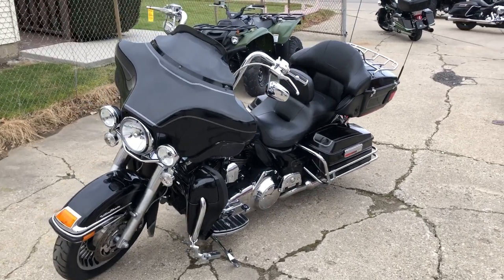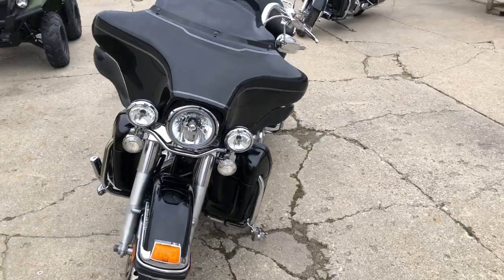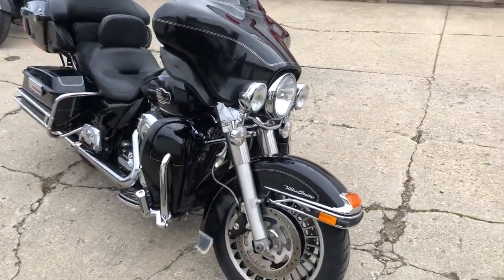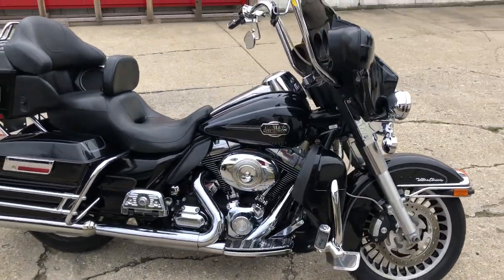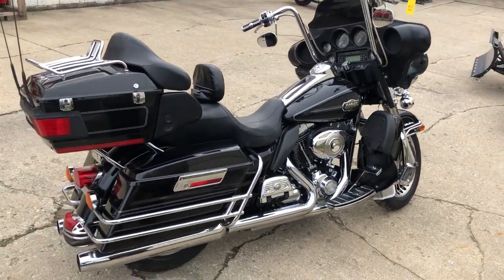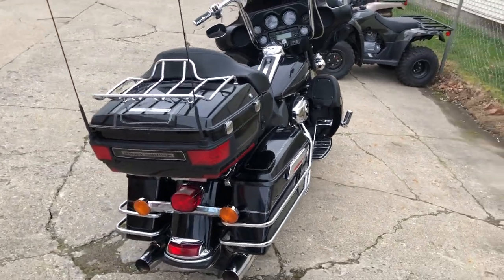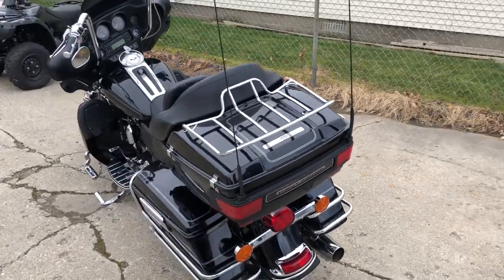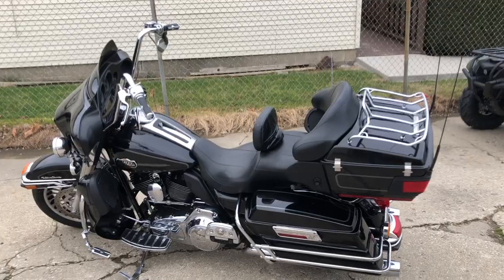USED 2011 HARLEY ULTRA CLASSIC FOR SALE IN MI WITH $1,500 IN EXTRAS! U7186